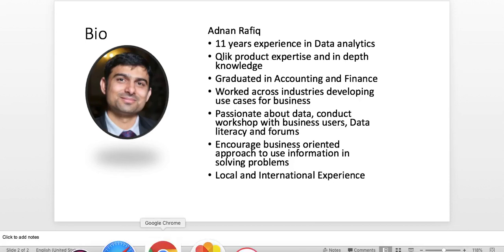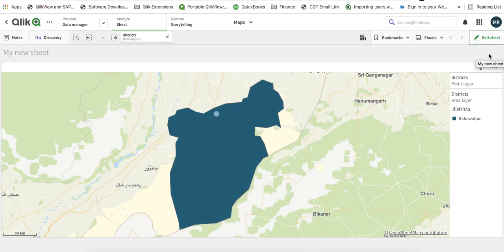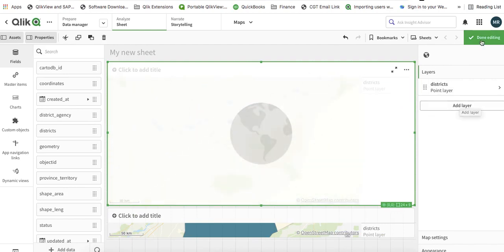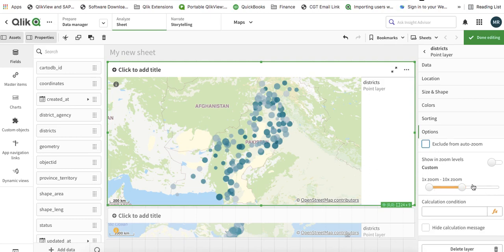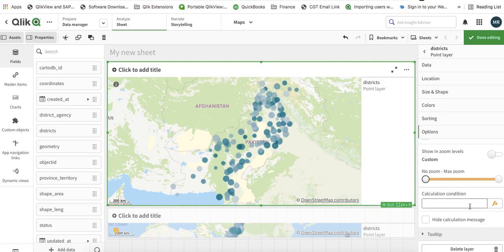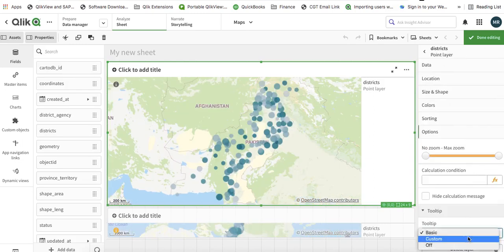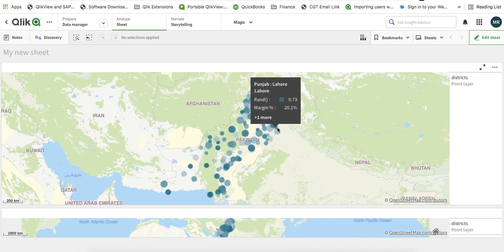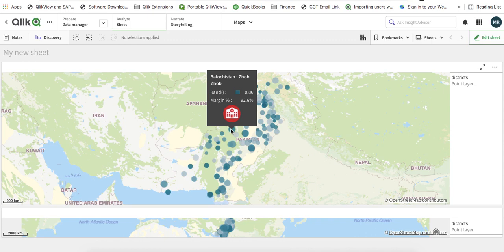Qlik Maps Detailed Properties Part2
Using Qlik sense analytical capabilities for map charts. Doing more just with clicks of mouse and get more features.